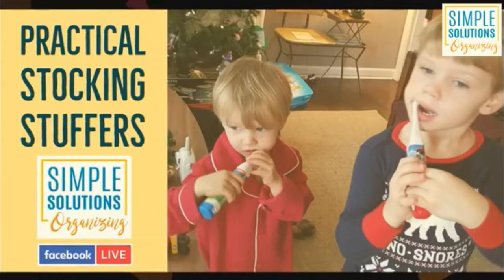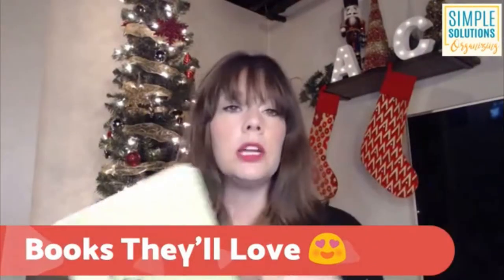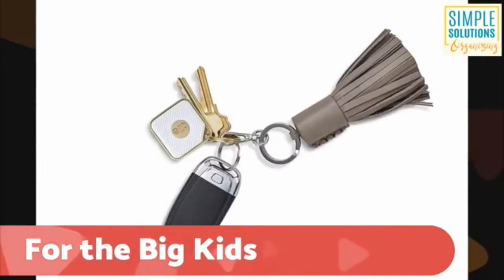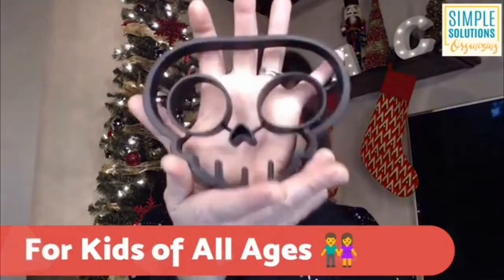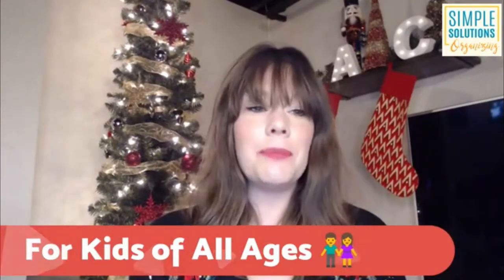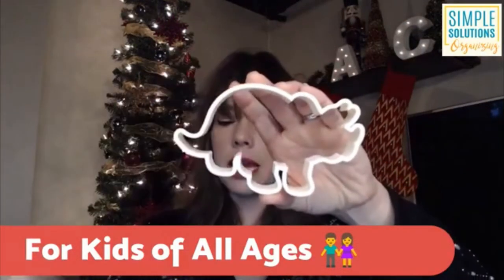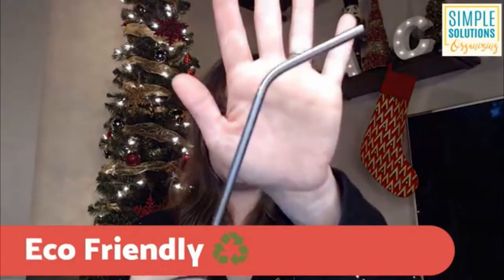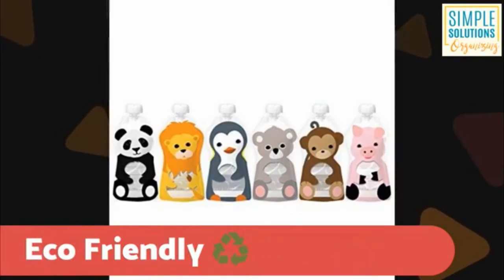Ideas for Practical Stocking Stuffers - Clutter Free Gifts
If you are looking for stocking stuffer ideas that are fun yet practical...you have come to the right place!  Check out this recording of my recent Facebook Live broadcast...I cover books, eco-friendly options, and gifts for kids of all ages.

Now I know practical may sound "boring" or "utilitarian" but I promise these gifts will garner some smiles come Christmas morning. Also, you can follow this link to the photo album on Facebook with the pictures and links of the items.

BOOKS THEY'LL LOVE

1.  A Year In My Life, Usborne Books, $9.99,

2.  The I Like Book, $8,

3.  Our Love Story Book, On Sale Now for $38.41 (regularly $41),

FOR BIG KIDS

1.  Amazon Alex Echo Dot, On Sale Now $29.99 (regularly $49.99),

2.  Tile Key Finder, Phone Finder, Anything Finder, $34.99,

3.  Vino2Go Acrylic Wine Tumbler, $13-19,

FOR KIDS OF ALL AGES

1.  Funny Side Up Egg Shapers, $8,

2.  Bucky Boo Boo Hot & Cold Rescue Woopsies for Children's Bumps and Bruises (Warm In The Microwave or Cool In The Freezer), $13-17,

3.  Boo Boo Buddy, around $10,

4. Firefly Light Saber Light Up Toothbrush, On Sale $3.99 (reg. $4.49),

5.  Firefly Toothbrushes, Prices vary (around $5),

6.  Shakespearean Insult Bandages, $10,

7.  Bacon Bandages, $8,

8.  Silicone Train Baking Pan, $15,

9.  Silicone Baking Pans (4 piece set), $10,

10.  Dinosaur 3-D Skeleton Cookie Cutters, $12,

11.  Lowes Build and Grown Real Tool Set for Kids, $14.98,

ECO FRIENDLY

1.  Stainless Steel Drinking Straws (4pk), $17,

2.  Straight Stainless Steel Drinking Straw, (4ct), $6.99,

3.  Itzy Ritzy Reusable Snack Bags (2pk), around $10,